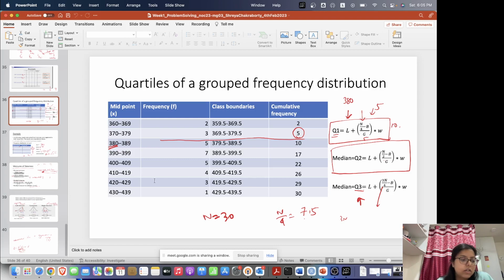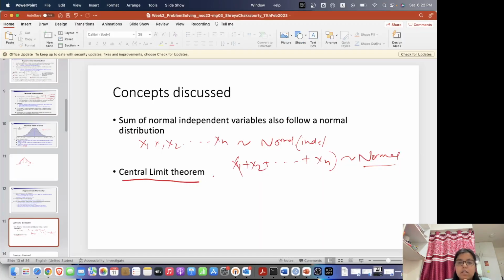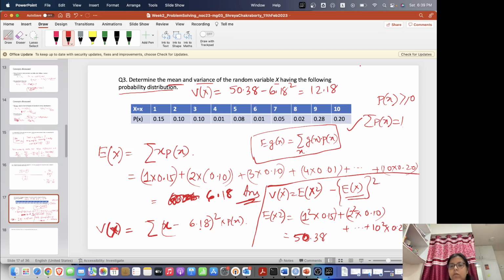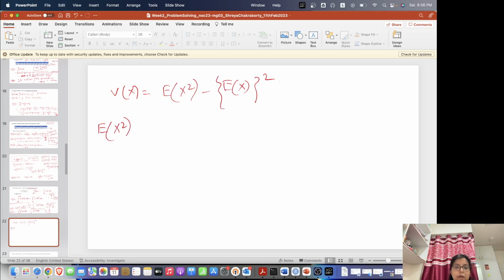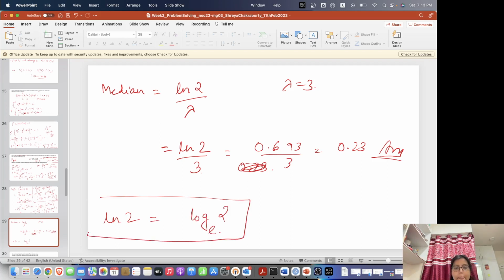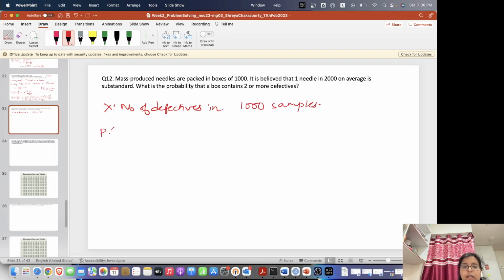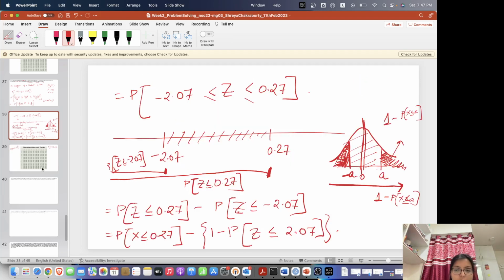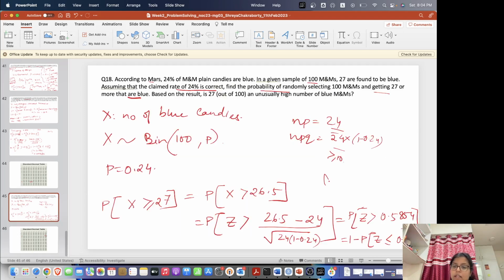Week 2 - Problem Solving Session on Applied Statistics and Econometrics - 11th February 2023